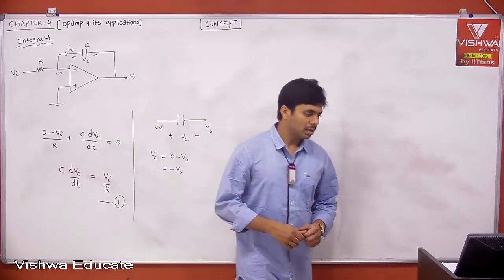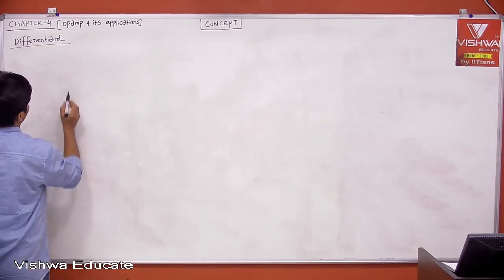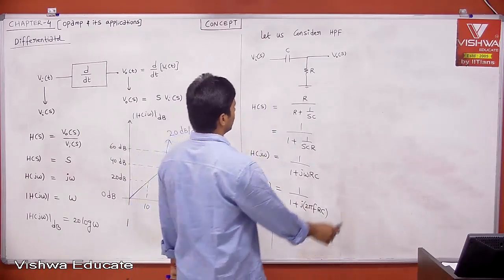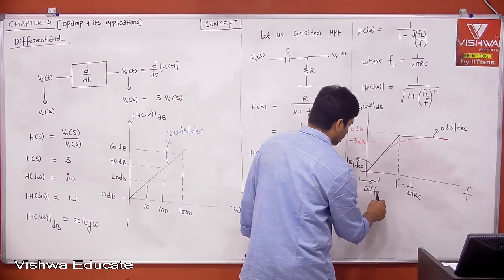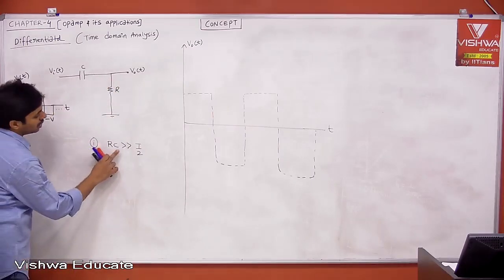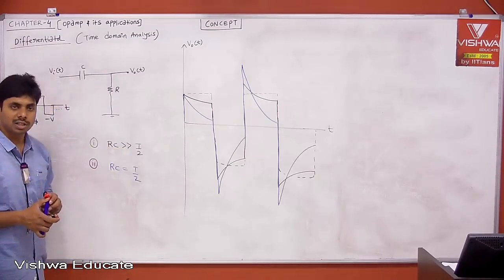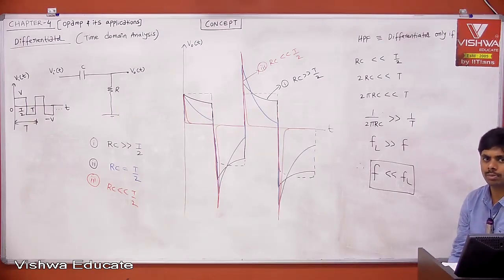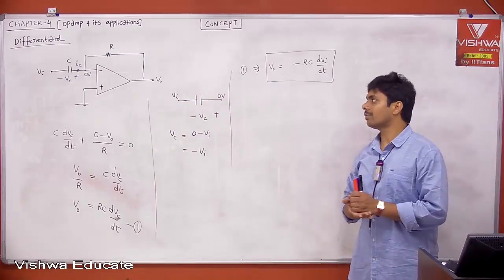GATE 2026 | Analog Electronics | Opamp Applications 3 | Prof. Chakravarthy